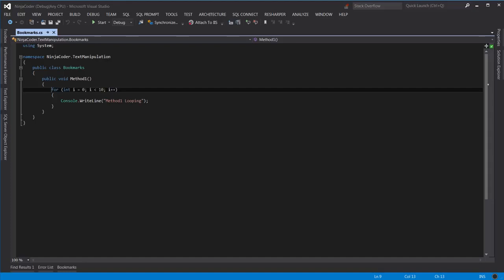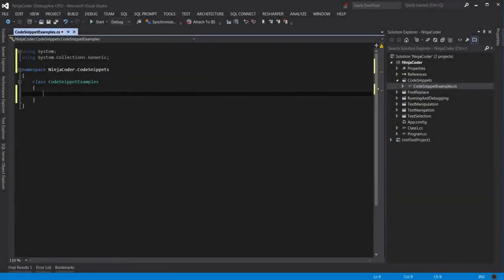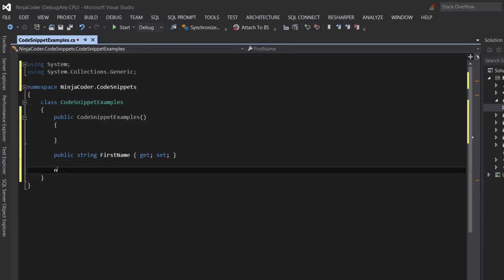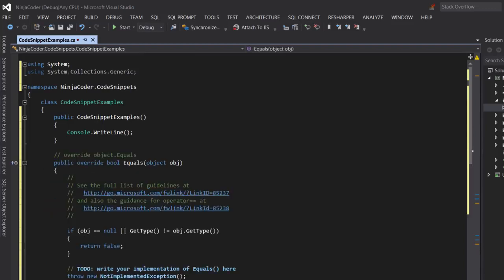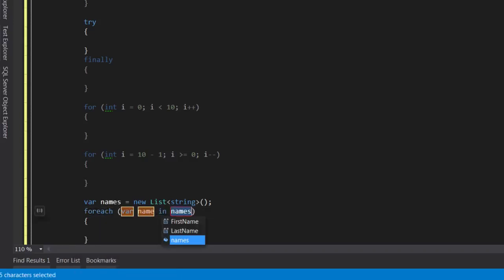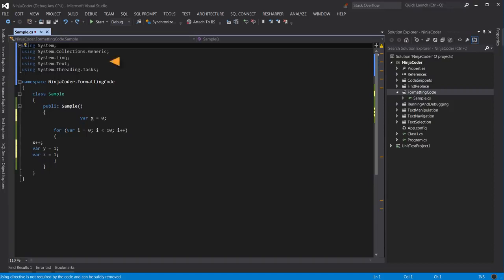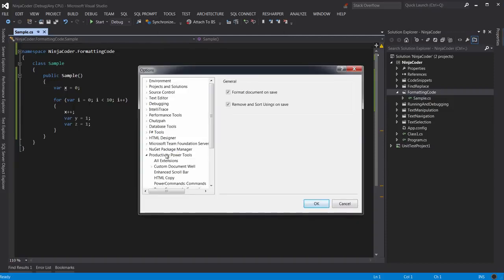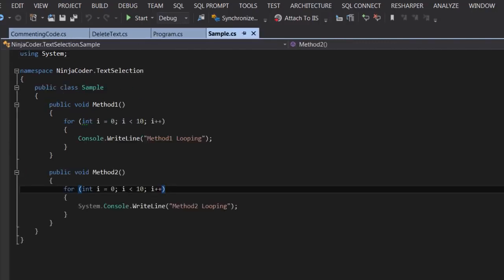6 Visual Studio Tips to Increase Your Productivity Mosh mp4